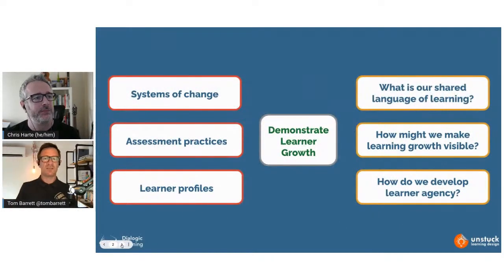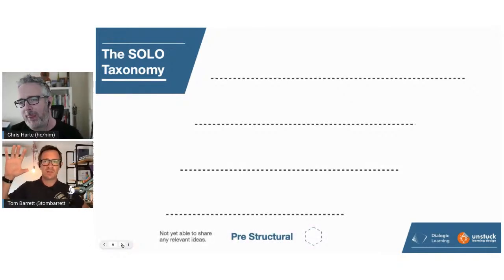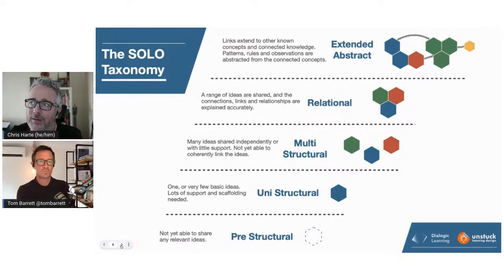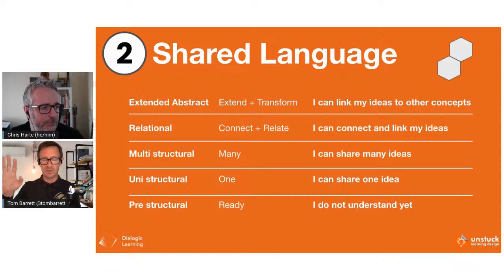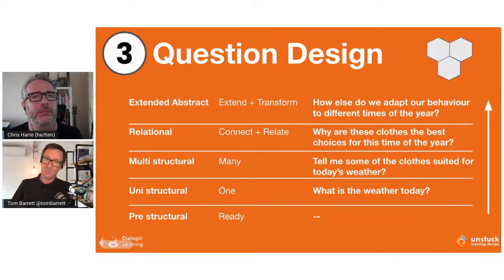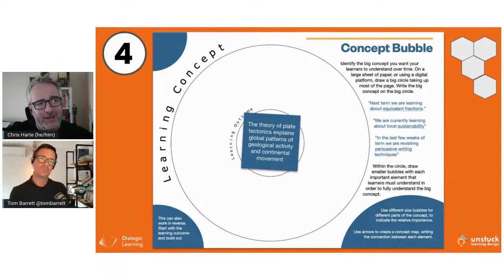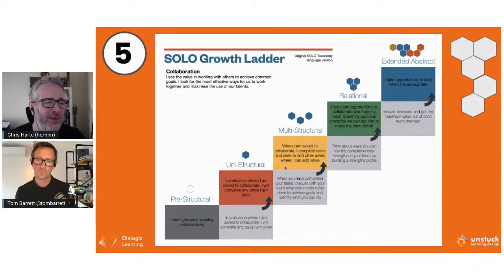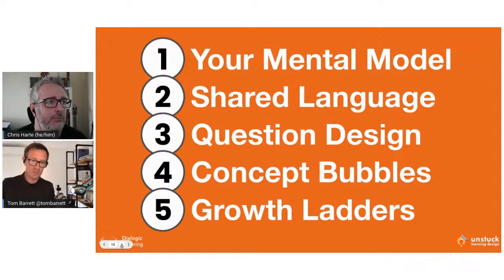5 Ways To Power-up Your Teaching With The SOLO Taxonomy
In this live webinar you'll learn:
What is the SOLO Taxonomy?
5 strategies to apply the SOLO framework to your teaching.
How to get started with the SOLO Taxonomy in the classroom.
45 mins presentation + 15 mins QA

Ideal for anyone interested in getting started and keen to learn more about the potential of the SOLO Taxonomy.